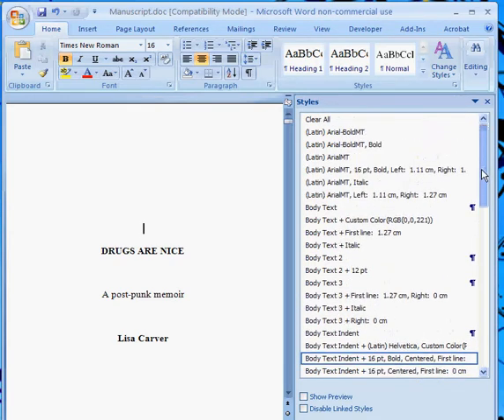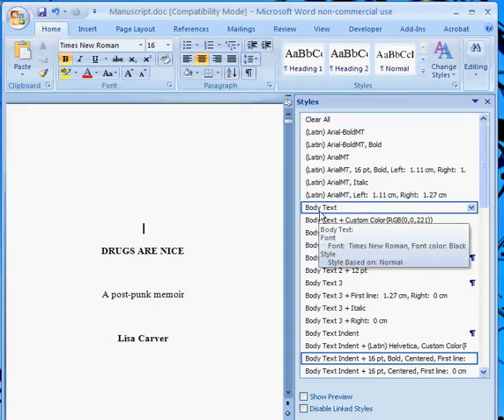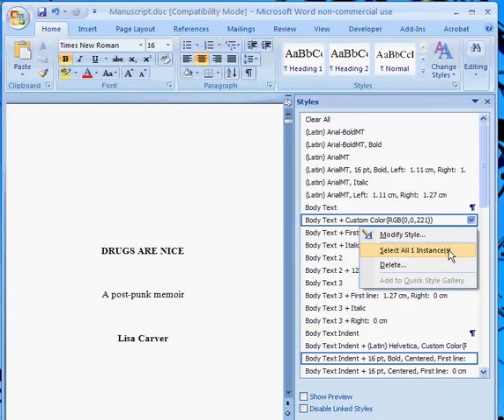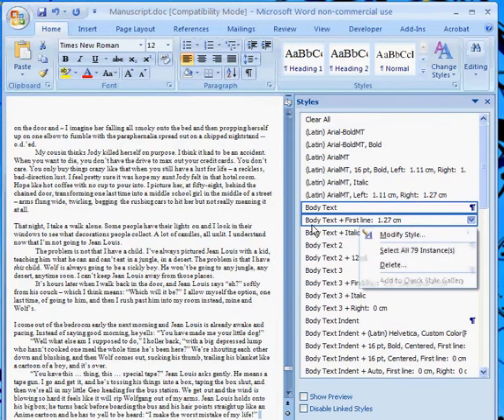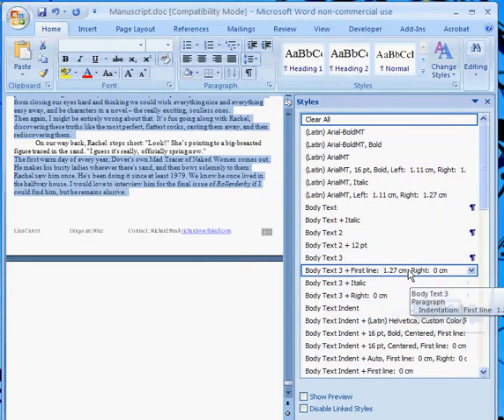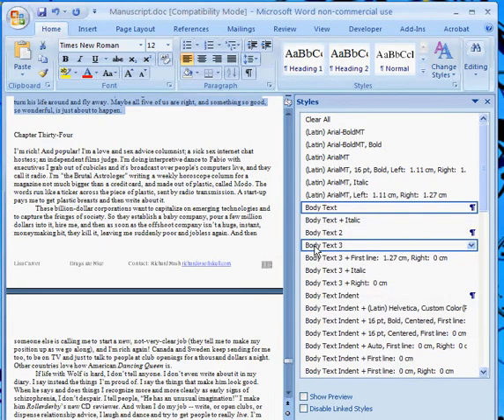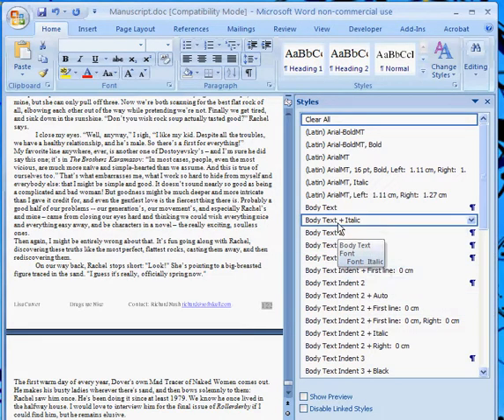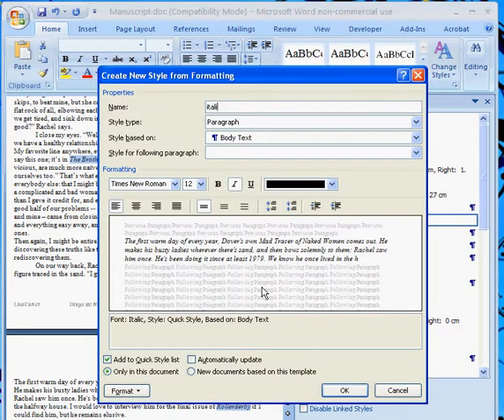Styles tutorial 3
Tidying up an existing document